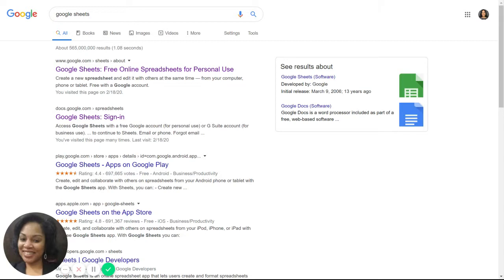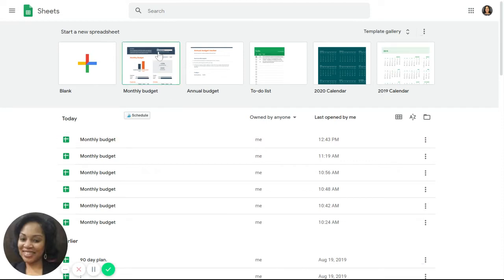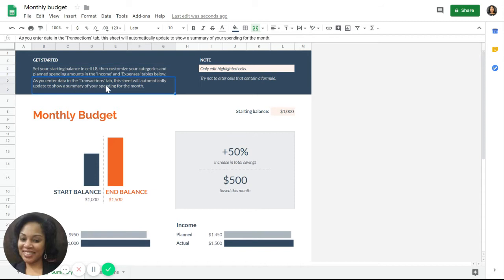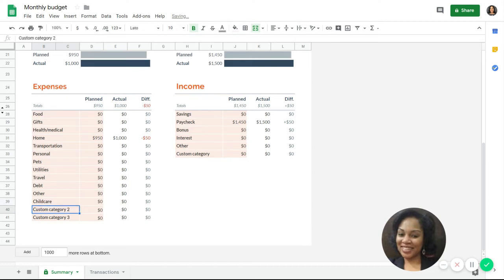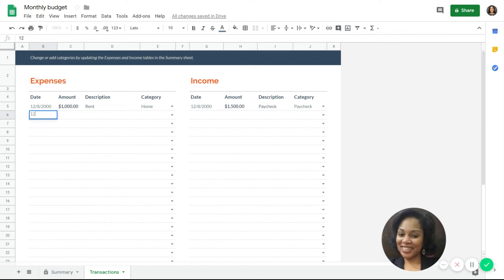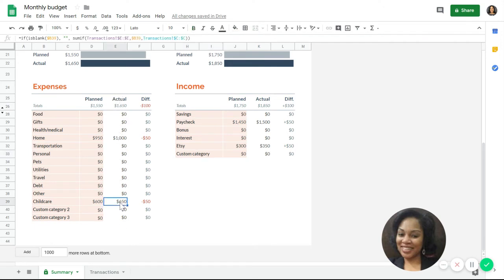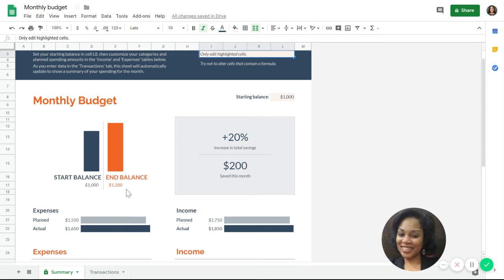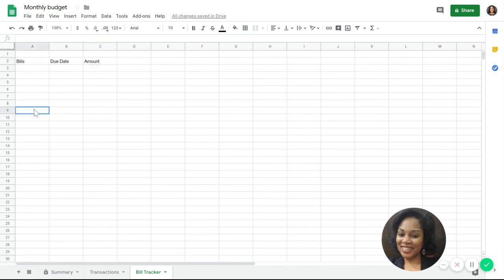Create a budget spreadsheet in google sheets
Create a free budget spreadsheet in google sheets using a template. This explains how to use a budget template in google sheets.